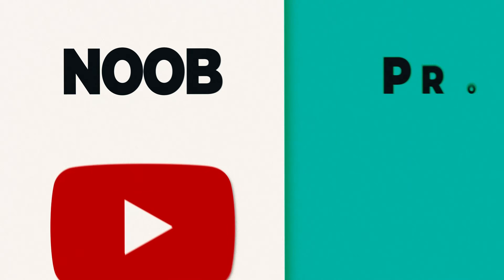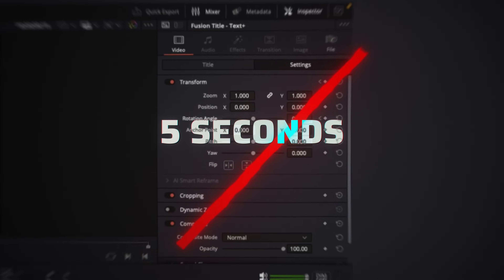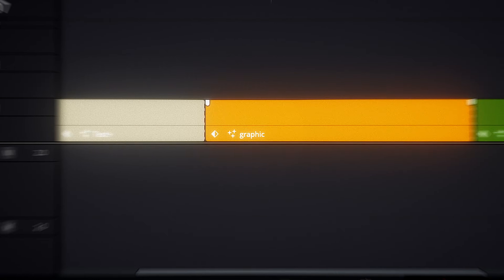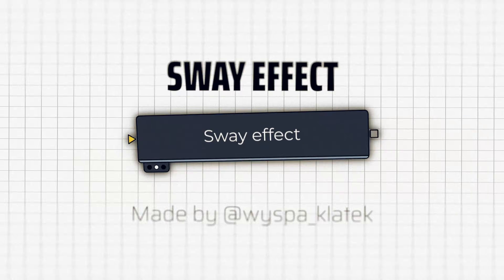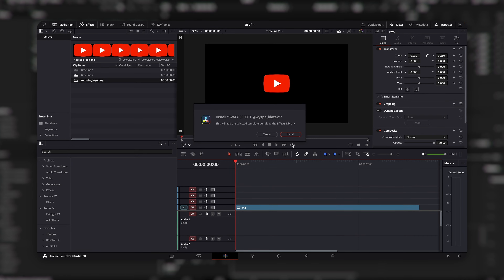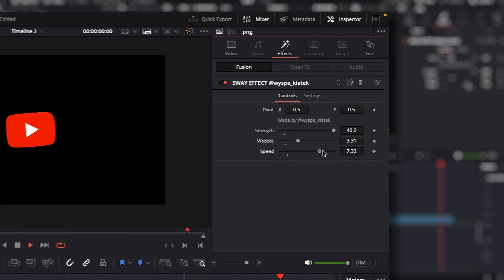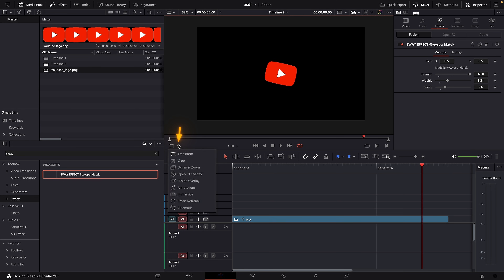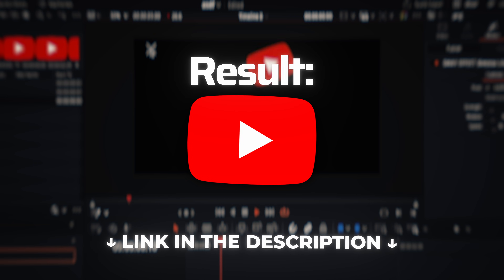Stop Using Static PNGs (Do This Instead)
[SELF-PROMOTION]

In This Video:
Static graphics are boring and kill viewer retention. In this video, I’ll show you how to fix that instantly without setting a single keyframe.

Manual animation takes forever and often looks stiff. That's why I created this free "Sway" effect for DaVinci Resolve. It’s a simple Drag & Drop tool that adds natural, handheld movement to your PNGs, titles, and logos.

We'll cover:
• Why static images hurt your video quality.
• How to install and use the free Sway effect.
• Adjusting Strength, Speed, Wobble, and Pivot points for a perfect look.

Stop wasting time on manual keyframing. Make your edits look professional and cinematic in seconds.

🎬 Timestamps:
00:00 The Problem (Static Graphics)
00:30 The Solution (No Keyframes)
00:40  Settings & Customization
01:11 Final Result